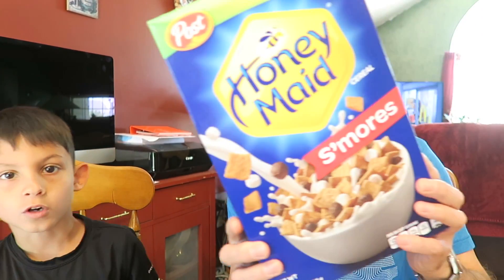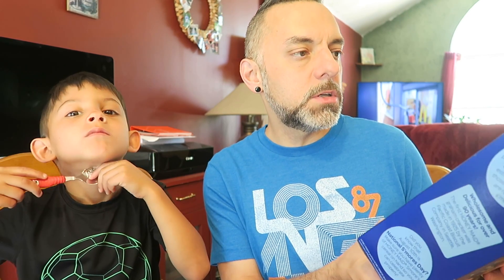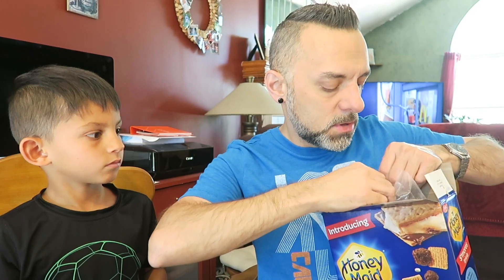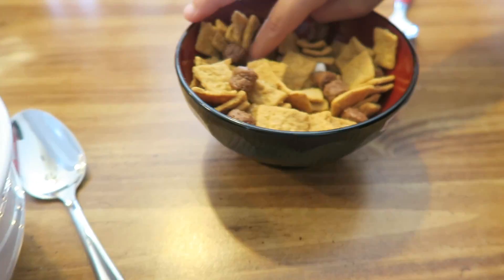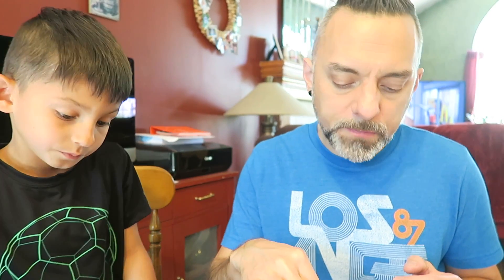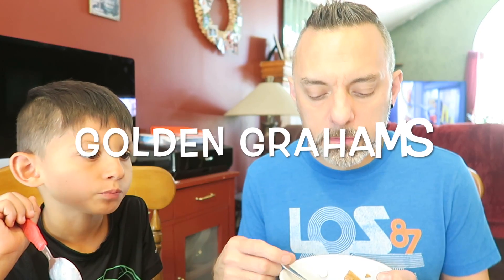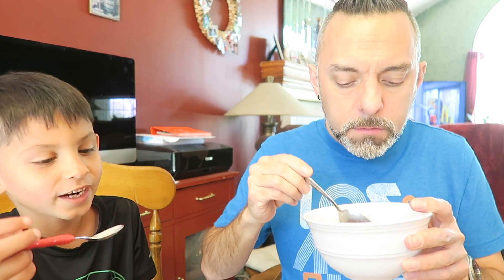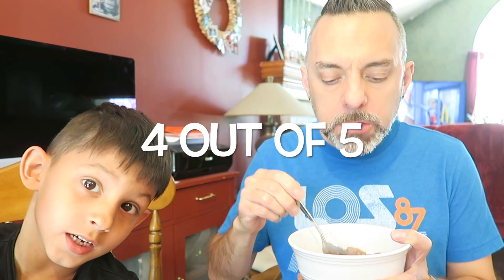Honey Maid S'mores Taste Test Review!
Our taste test and review of the NEW Honey Maid S'mores cereal from Post!